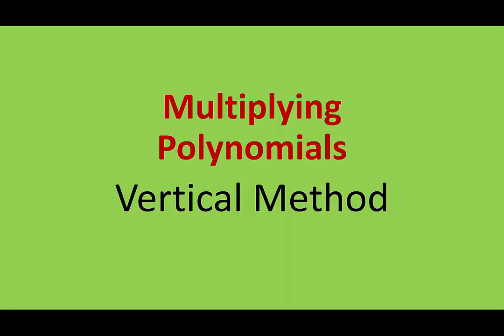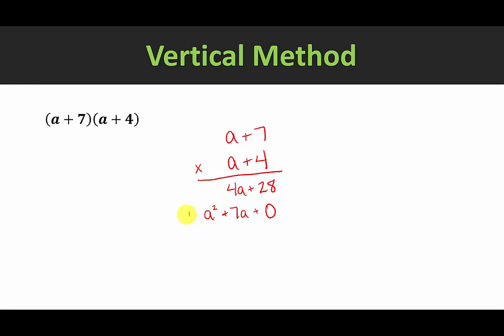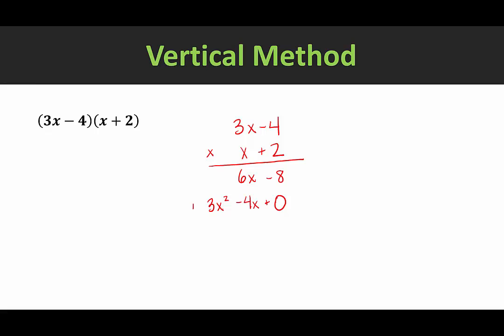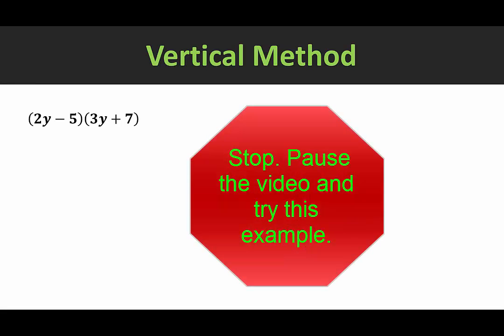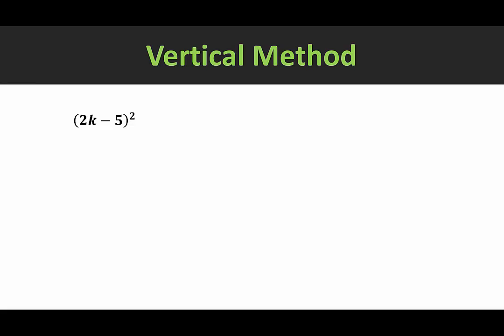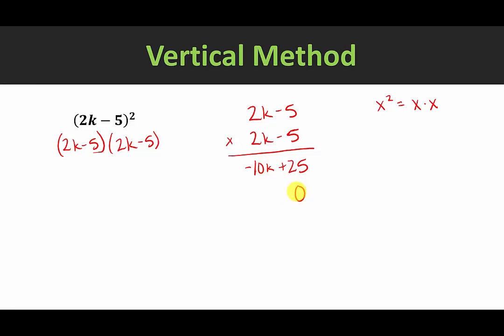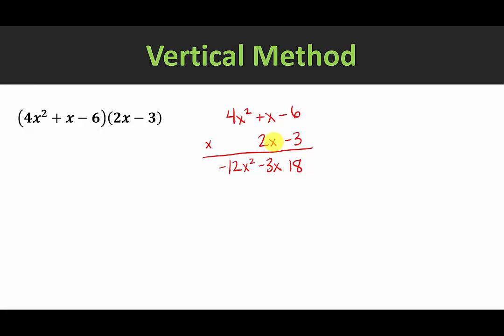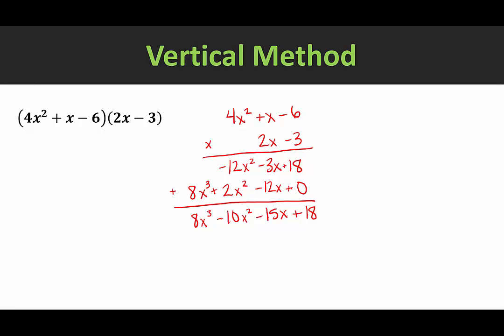Multiplying Polynomials - Vertical Method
How to multiply polynomials using the vertical method